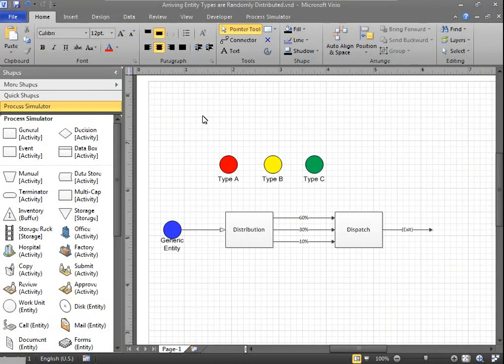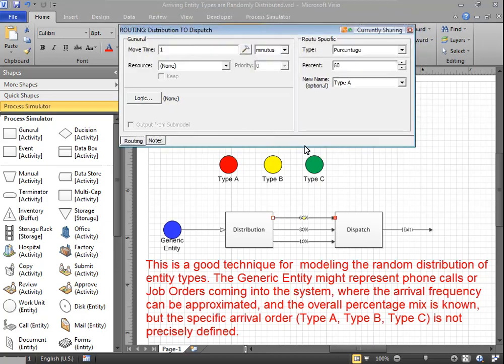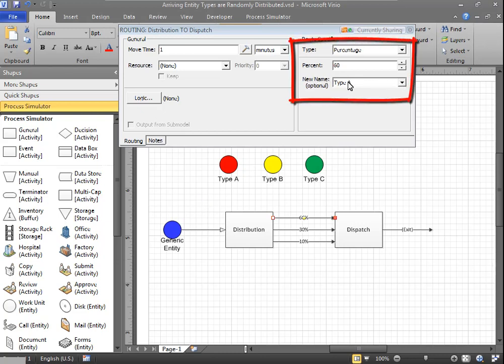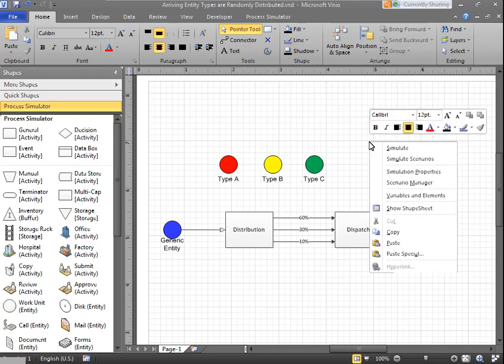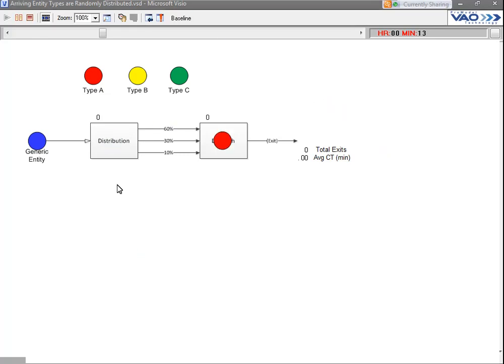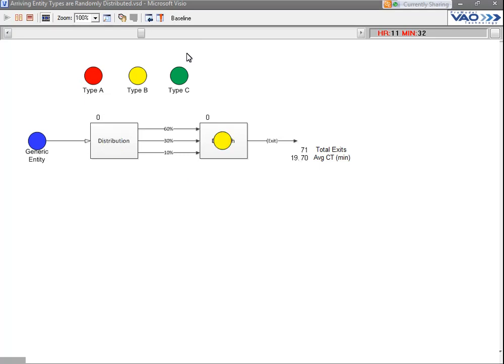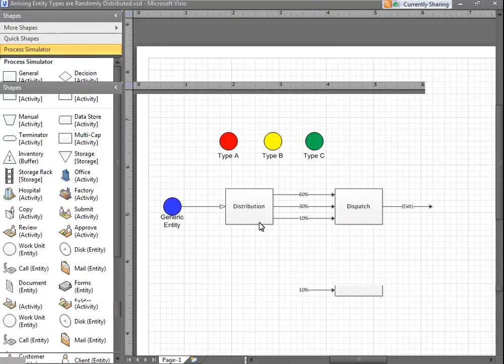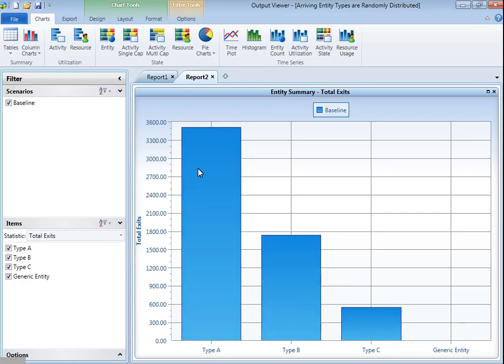Arriving Entity Types are Randomly Distributed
Situation: The distribution of entity types that arrive in the system is random.

Example: Job Orders arriving at a Dispatch desk in a job shop may be one of three types. 60% of the time they are Type A, 30% Type B, and 10% Type C. The interarrival time of jobs is exponentially distributed with a mean of 10 minutes.

If you are new to Process Simulator, you will first want to view our "Process Simulator Lite" Tutorial, available

The model used for this example, as well as all of the modeling "how-to" examples, can be found in the ProModel Solutions Café